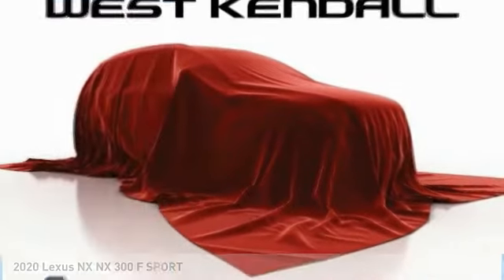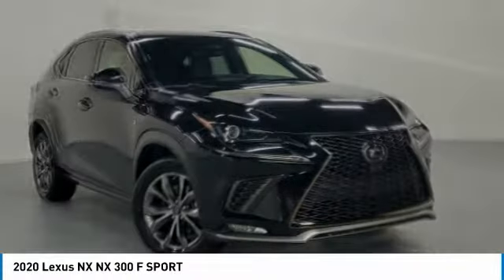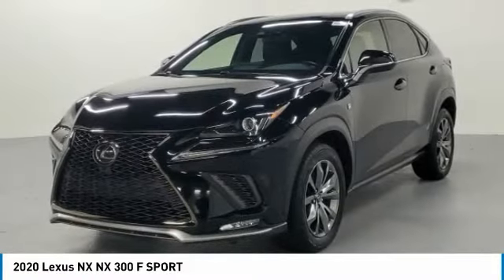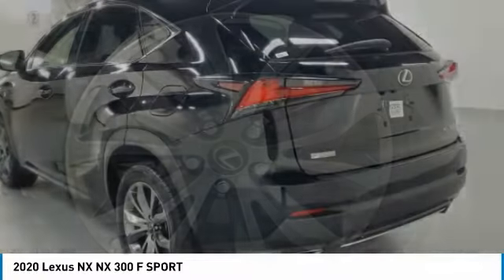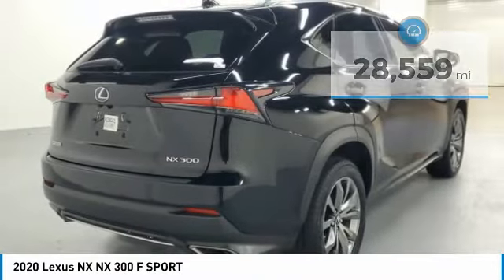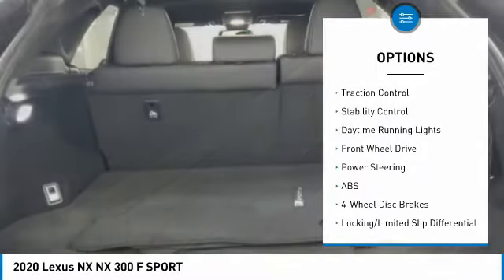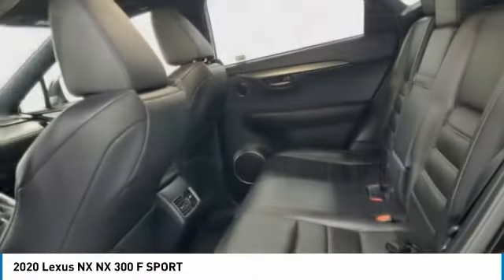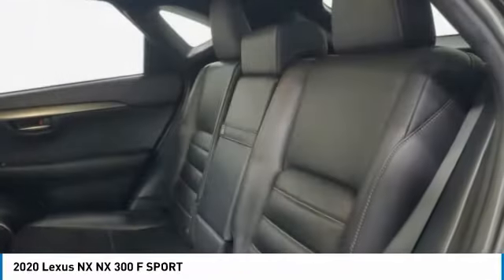2020 Lexus NX N32697A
2020 Lexus NX NX 300 F SPORT

Extended Warranty Available on this Vehicle, LOOKS FANTASTIC, Serviced by Lexus Certified Technician.Recent Arrival! CARFAX One-Owner. Clean CARFAX. Priced below KBB Fair Purchase Price!000 2020 Lexus NX 300 F Sport 4D Sport Utility 2.0L 16V DOHC FWD 22/28 City/Highway MPGThis NX is located at Lexus of West Kendall in Miami. 13750 SW 136 Street. Este Lexus SUV tiene un precio de venta de $ 36889. Hacemos la compra sea simple y fa cil con una solicitud de cre dito sin papel y un financiamiento a bajo intere s. Reciba entrega a domicilio o recogida en la acera.